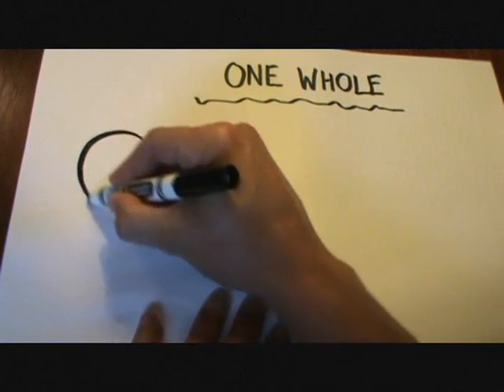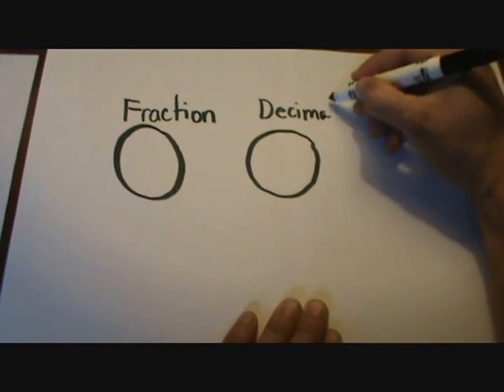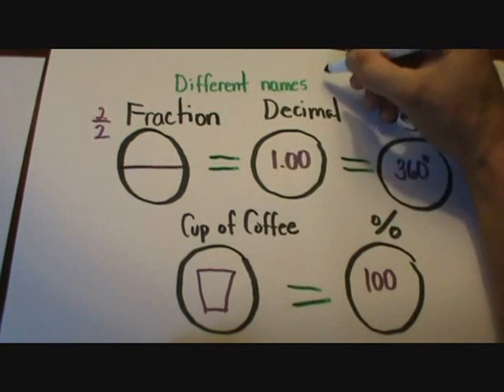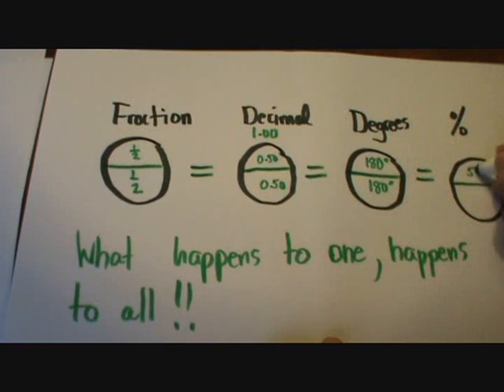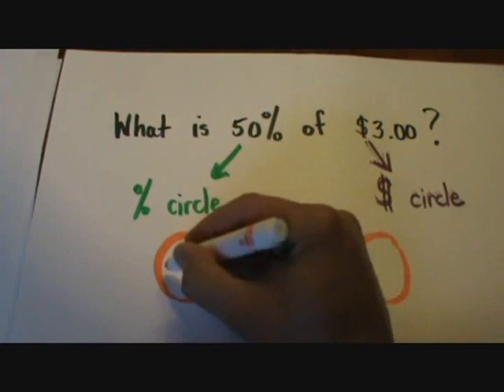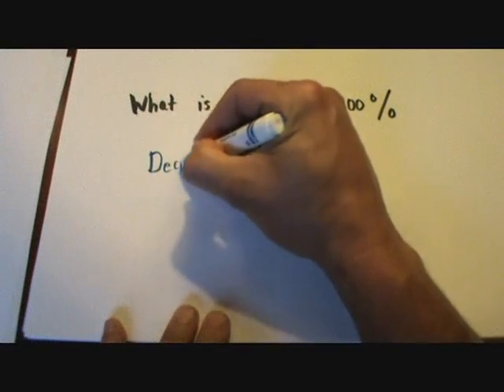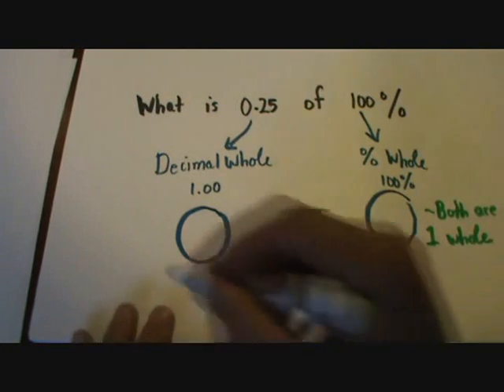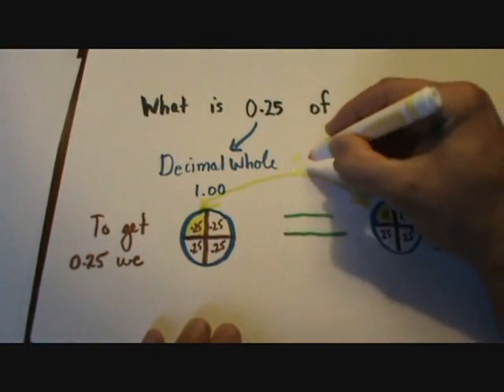The Meaning of One Whole.wmv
This video helps students understand the important concept of one whole and how this concept really is the basis of solving most arithmetic word problems.